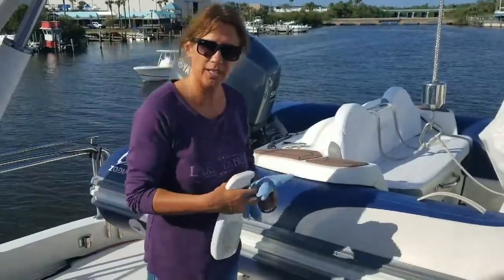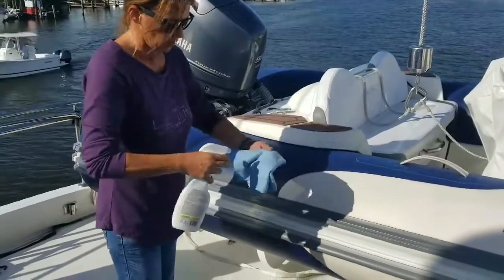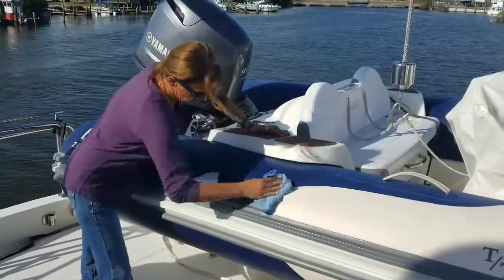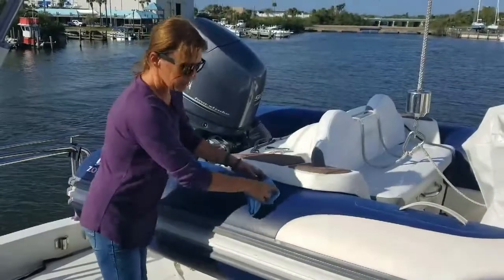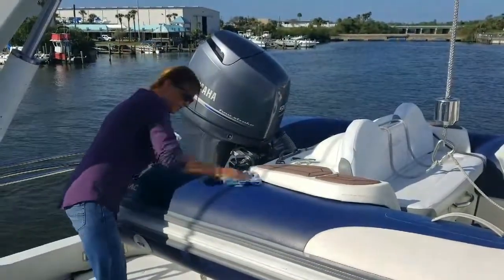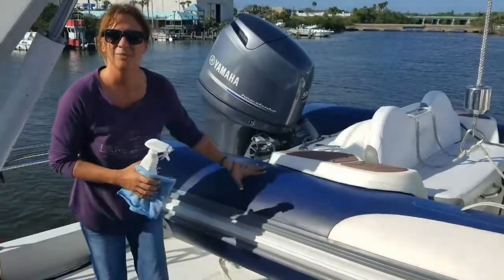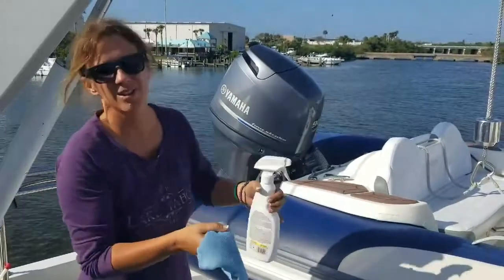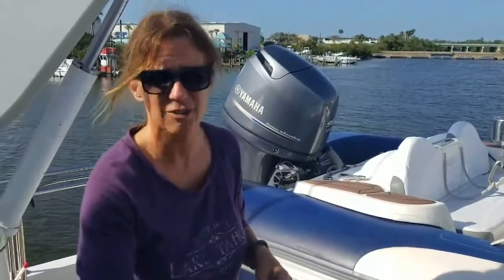UV PROTECTION TUTORIAL